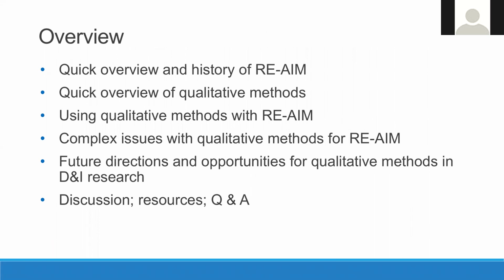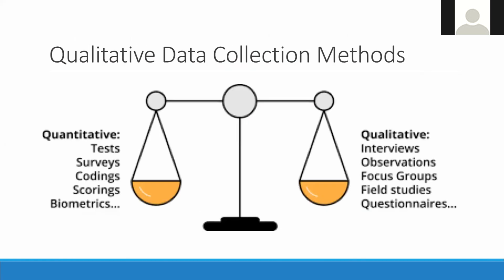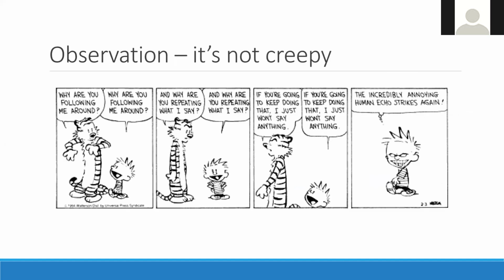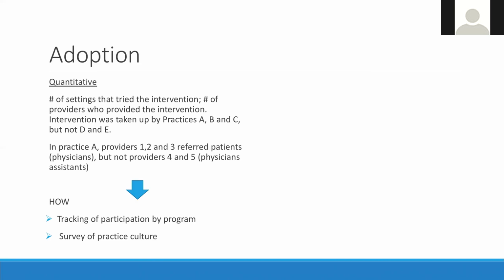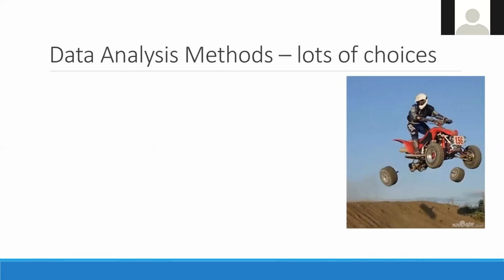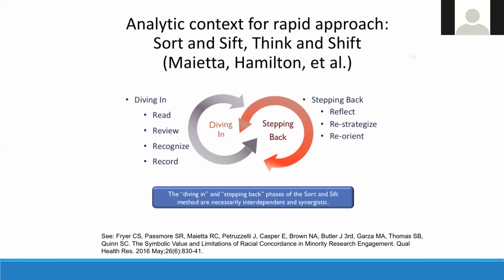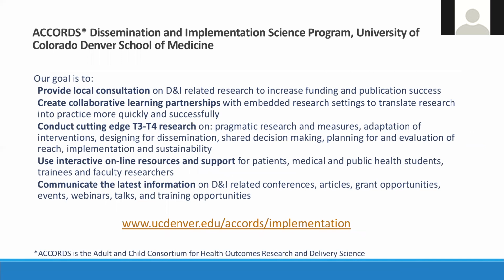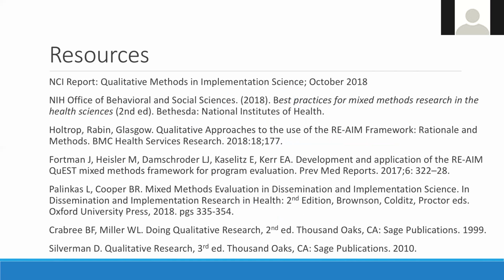Really Getting to the Why: Qualitative Approaches with RE-AIM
On November 8th 2018, a webinar took place reflecting on the application of RE-AIM in qualitative methods, measures, and incorporation of the RE-AIM framework in various settings. The speaker was Jodi Summers Holtrop, PhD, MCHES who is a Associate Professor and Associate Vice Chair for Research in the Department of Family Medicine Senior Implementation Scientist with ACCORDS and Center on Aging University of Colorado School of Medicine